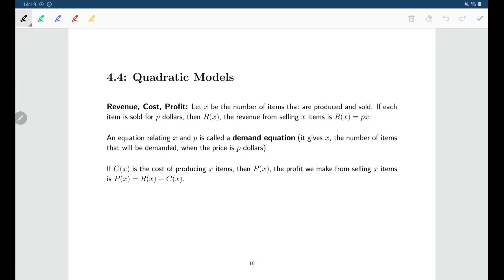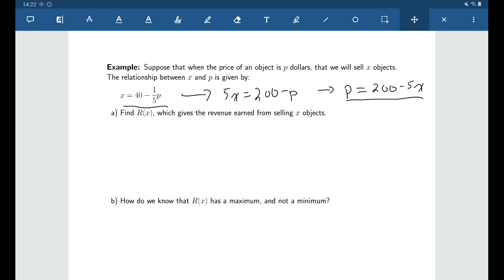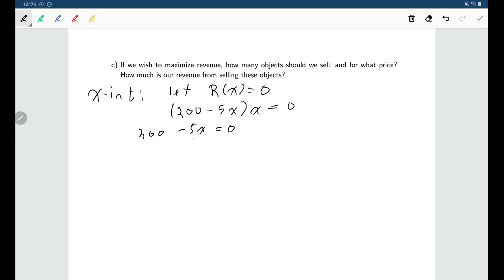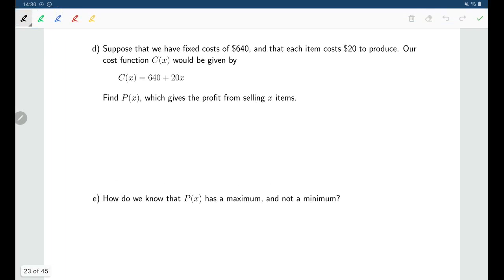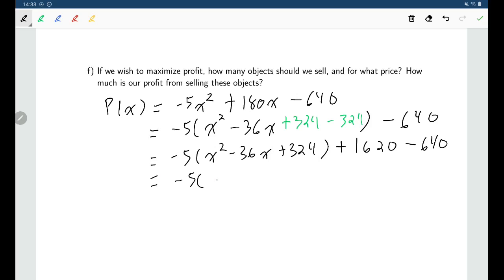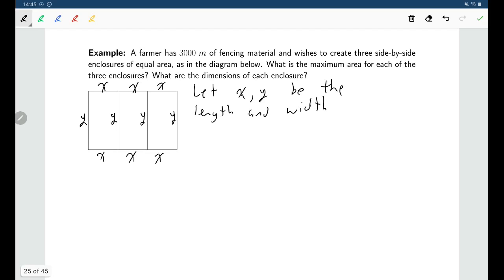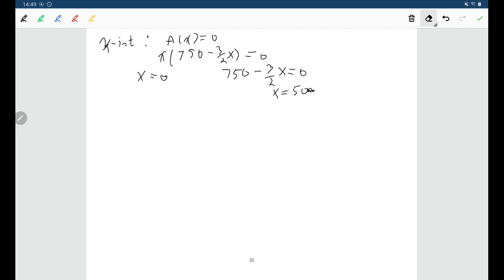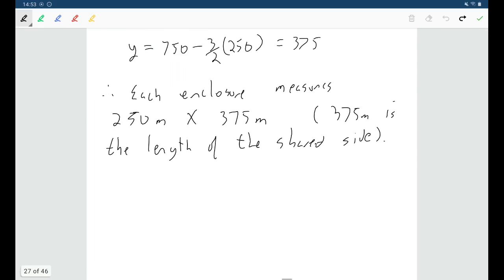Math 107: Section 4.4